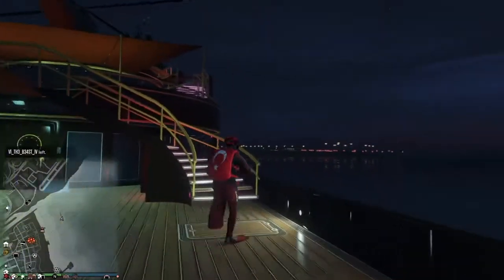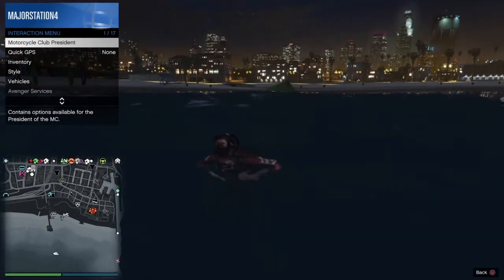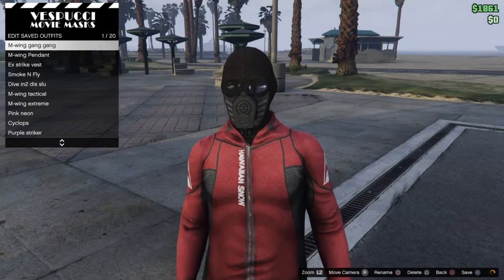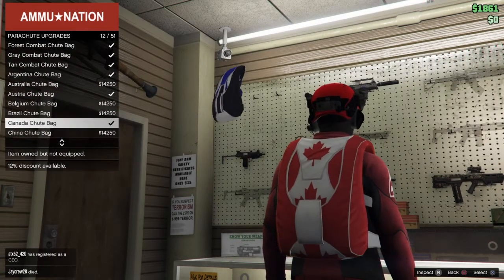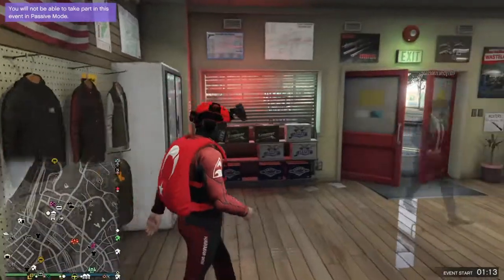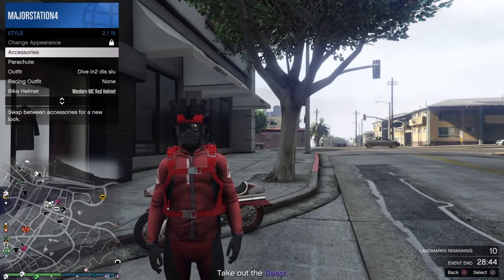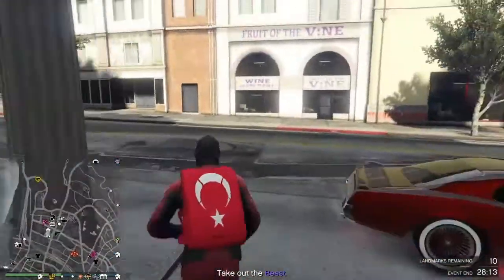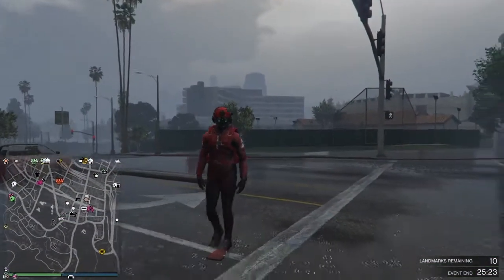*RED MODDED* NAVY SEAL OUTFIT! GTA 5 ONLINE CLOTHING GLITCHES! (FLIPPERS OUT OF THE WATER)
"RED SEA" OUTFIT! W/ FLIPPERS, PARACHUTE, MASK+HELMET & FLIGHT TUBE GLITCH!

YAH!